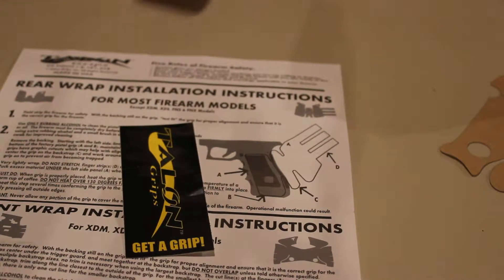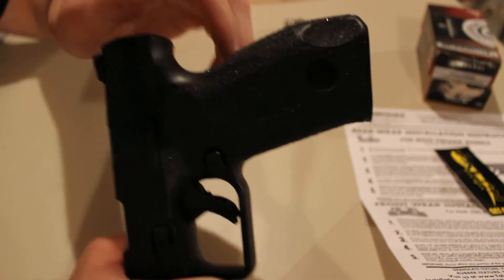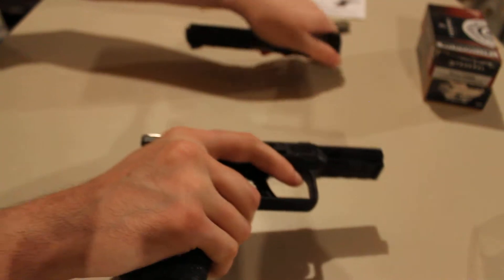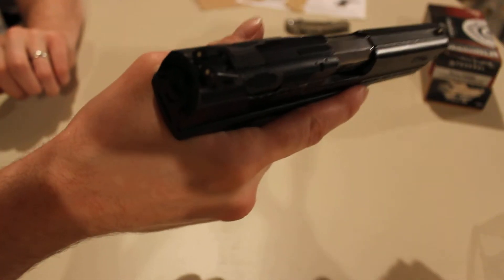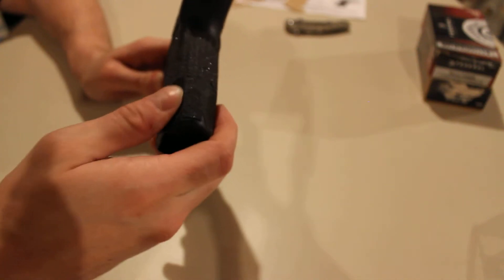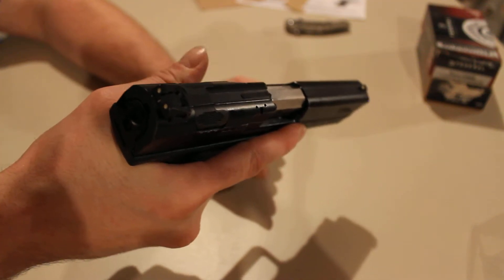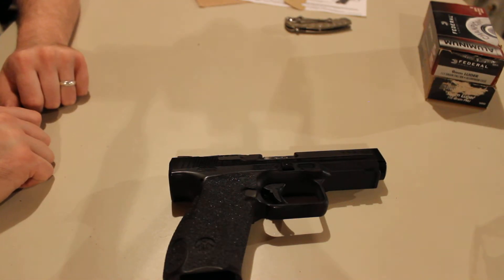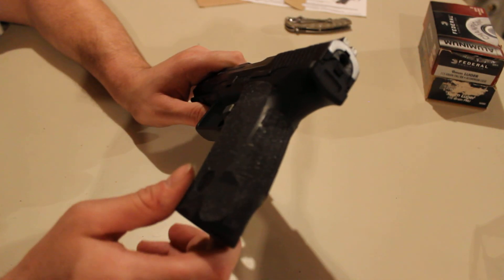Talon Grip review and installation tips.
Talon Grip review on my Canik TP9SA.